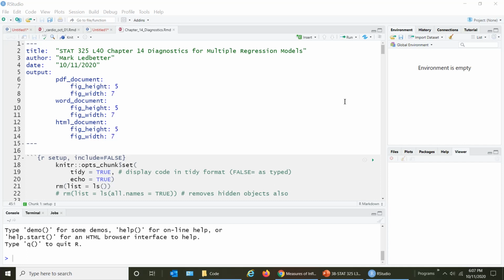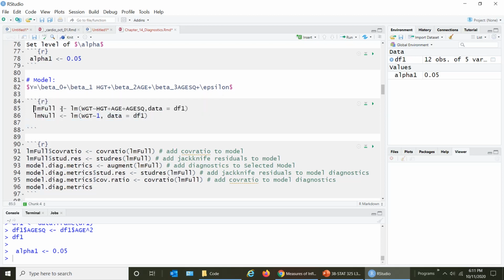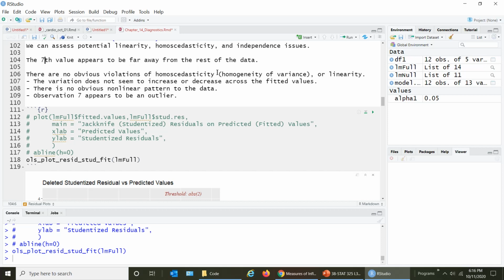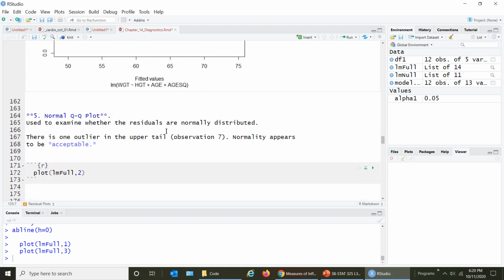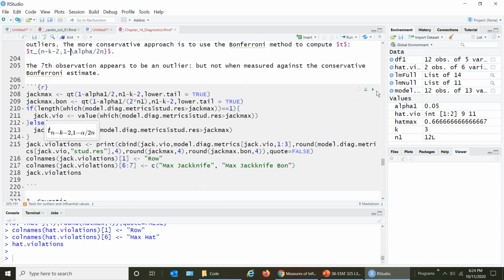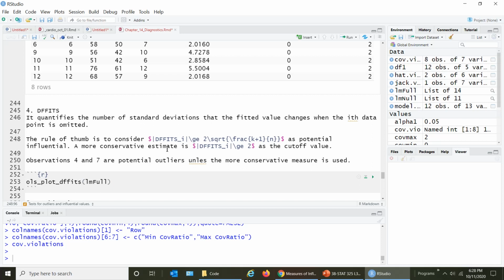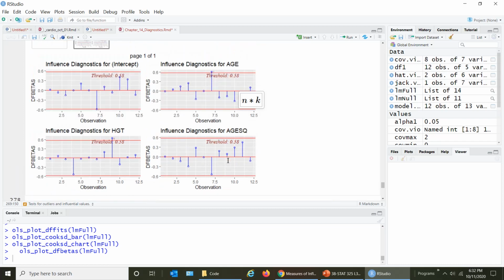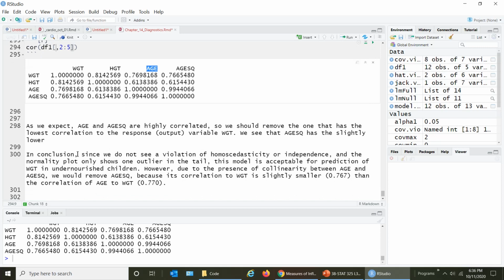Applied Regression L39 Chapter 14 Code: Model Diagnostics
Please note that updates to the RStudio program/app can change how some of the features that are shown work (happens frequently, unfortunately)